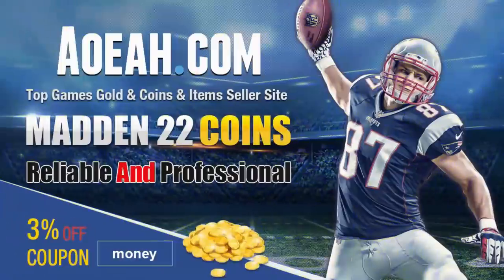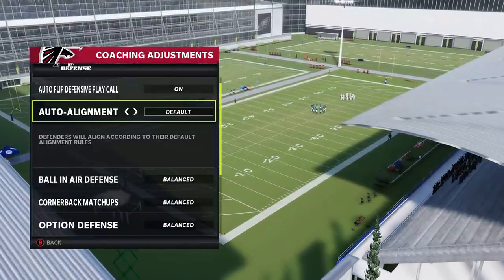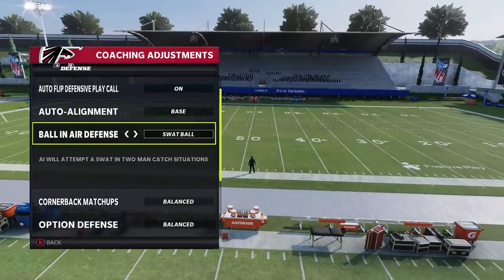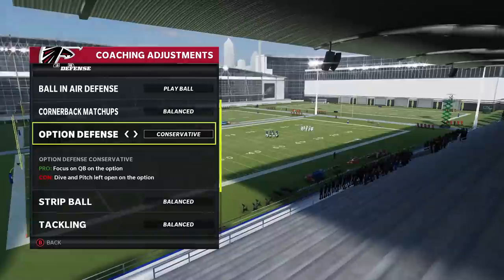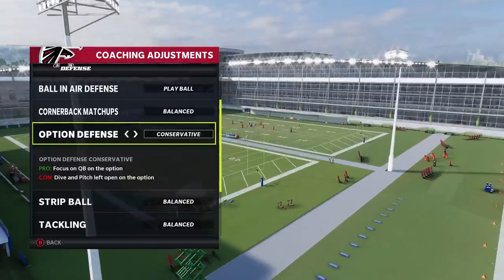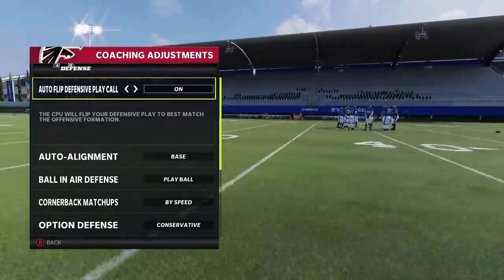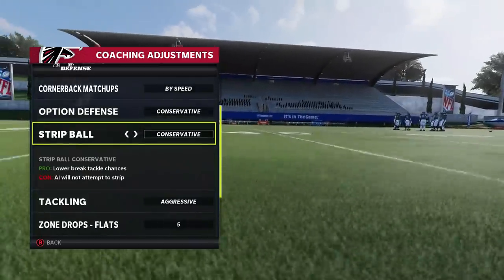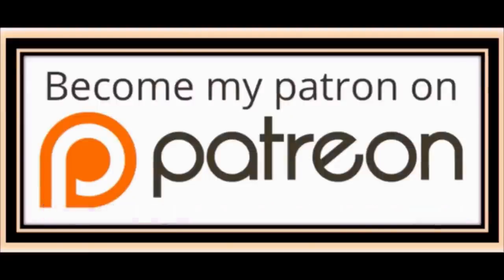What Are The META COACHING ADJUSTMENTS To Use in Madden NFL 22 Gameplay? Best Offense & Defense Tips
In this video i go over everything u need to know about how coaching adjustments work on in madden nfl 22 on offense and defense. What are the best offense and best defense coaching adjustments that will help you win more games in madden nfl 22 gameplay! How to play madden nfl 22, Defense tips and tricks madden 22, that you should use every gameplay in madden nfl 22. These tips can be used in mut 22 madden ultimate team, cfm connected franchise mode, online ranked head to head and more! Madden 22 best play tips and tricks. Madden 22 glitch, glitch madden 22. Offense tips madden 22, madden 22 offense tips, madden 22 defense tips, defense tips madden 22, best defense madden 22

0:00 madden 22 tips video start
0:44 best defense madden nfl 22 tips
8:20 best zone drops madden 22
12:32 offense tips madden nfl 22

NFC

EAST

NORTH

SOUTH

WEST

AFC

EAST

NORTH

SOUTH

WEST

CHIEFS